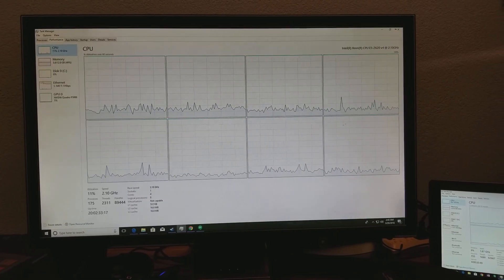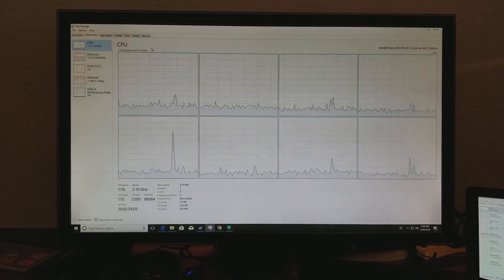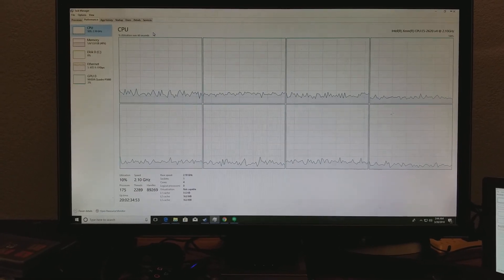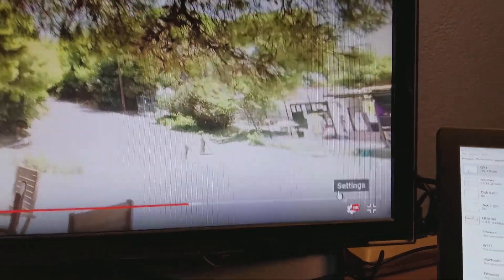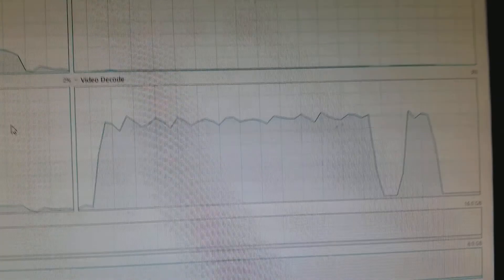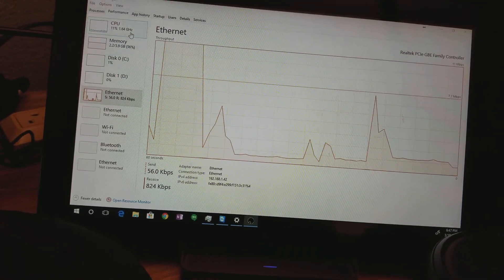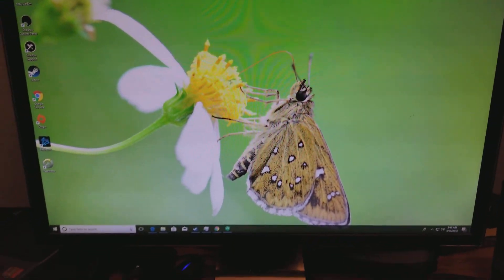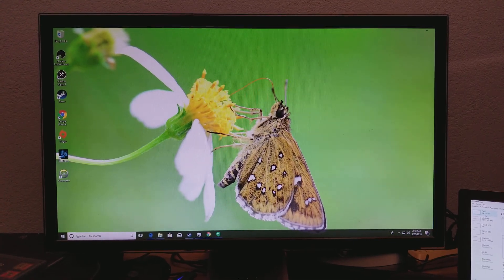Shadow pc review. Does it hold up on old hardware?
Today I'm reviewing the shadow PC service and comparing it to liquidsky both of which I have and can speak from experience on. To get the short in the simple liquid sky has failed me where Shadow PC has been spectacular.